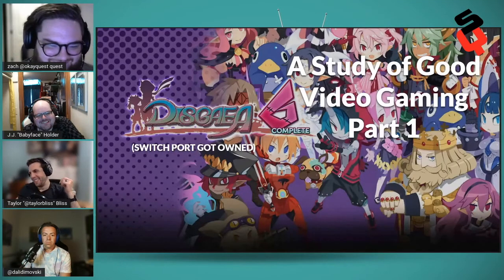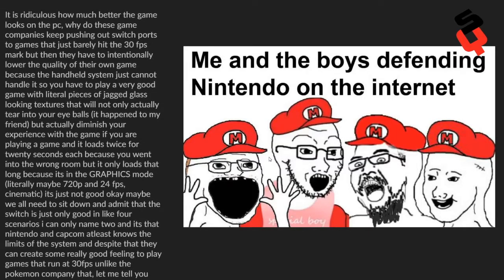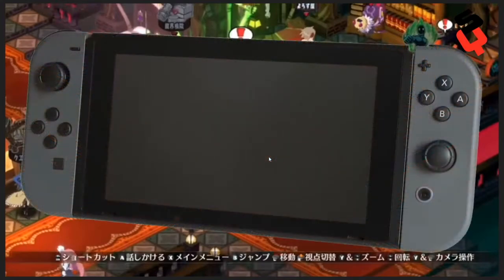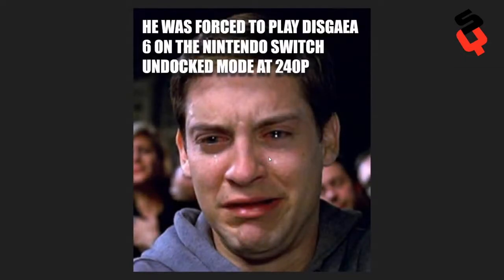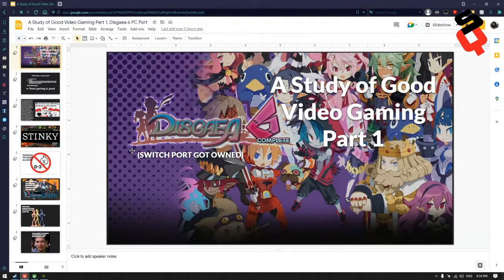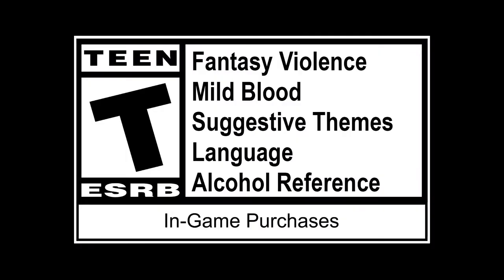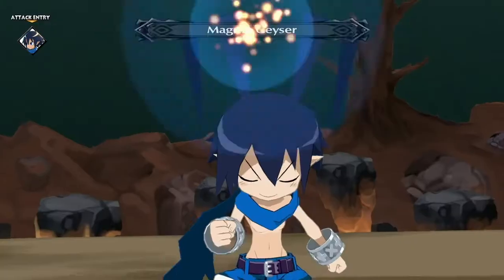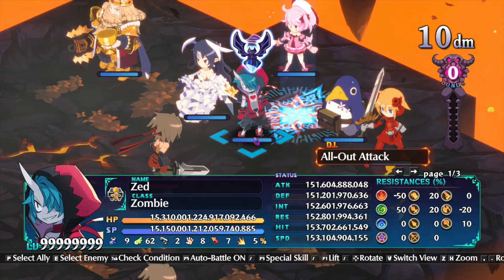Review: Disgaea 6 Complete (PC)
The Disgaea series is one of the most popular of the tactical turn-based role playing games, and the latest, Disgaea 6 Complete, finally arrives on new platforms. Does the game manage better than its Switch counterpart? Zach reviews the PC port and tells us some of the important things to know.

This Review is based on a Steam code provided by the publisher to SideQuesting.

Logo, images, & game video courtesy NISA.